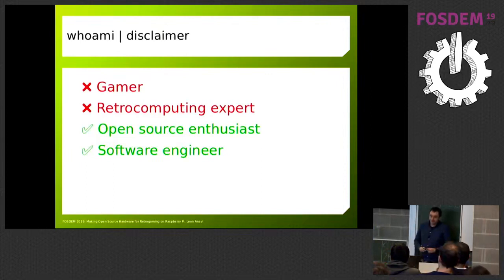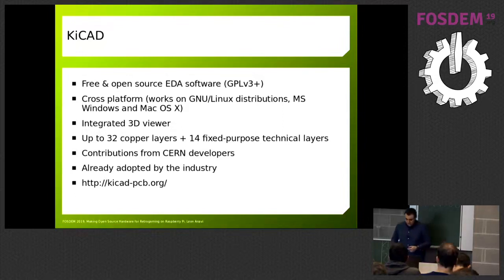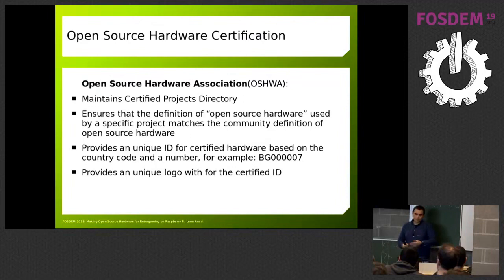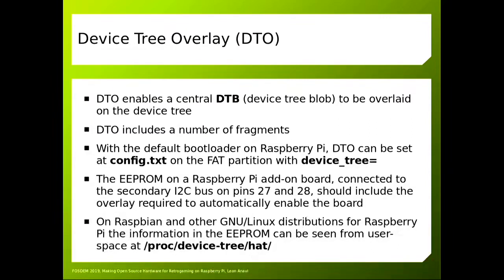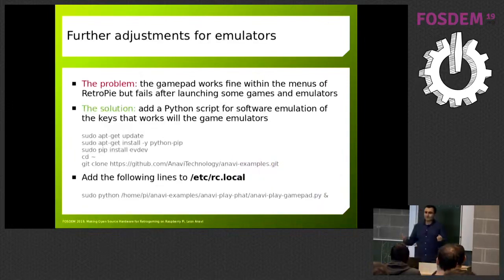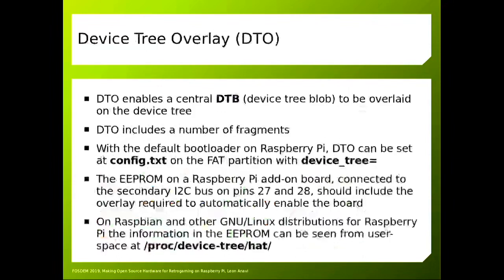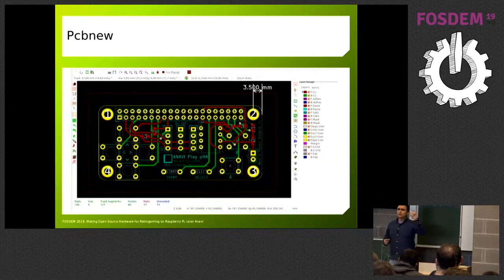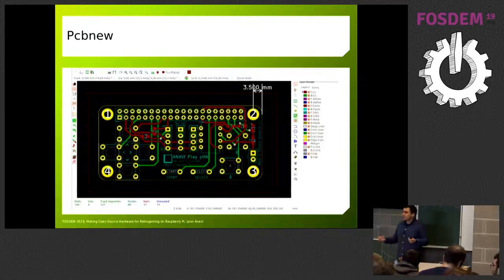Making Open Source Hardware for Retrogaming on Raspberry Pi